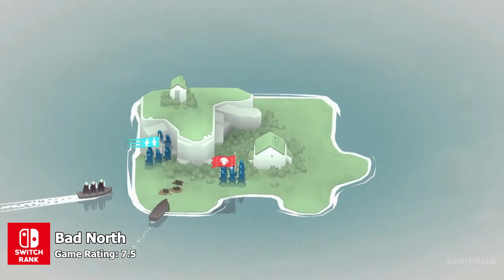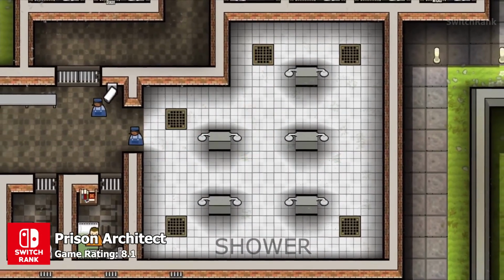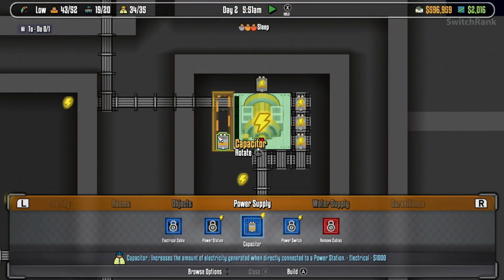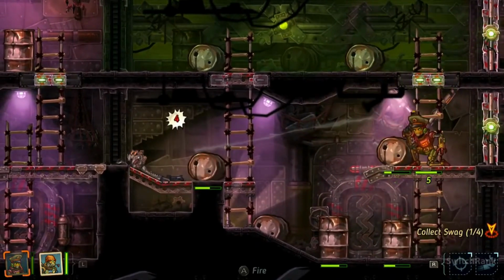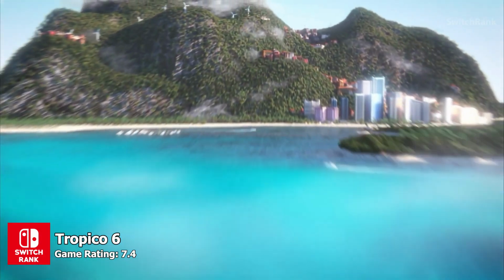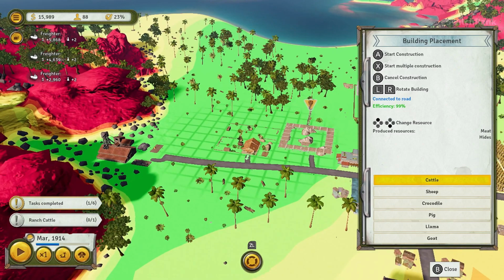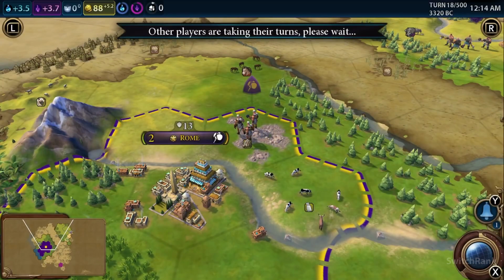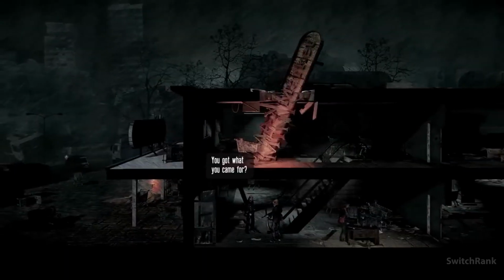TOP 10 STRATEGY Games on Nintendo Switch to Play in 2025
Strategy games are all about patience. We can see strategy game types in which you can manage armies, build cities or engage in turn-based battles. We have listed the Strategy games that you can play on Nintendo Switch by touching on every subject. If there are games you haven't tried, be sure to give them a try!

Gamelist:

00:00 intro
00:02 Bad North
00:59 Mutant Year Zero: Road to Eden - Deluxe Edition
01:59 Prison Architect
02:51 Northgard
03:48 SteamWorld Heist: Ultimate Edition
04:41 The Banner Saga
05:46 Into the Breach
06:47 Tropico 6
08:08 Sid Meier's Civilization VI
09:09 This War of Mine: Complete Edition
10:19 Thanks!

NOTE: the order of the games is random